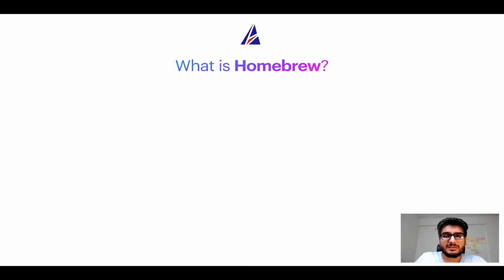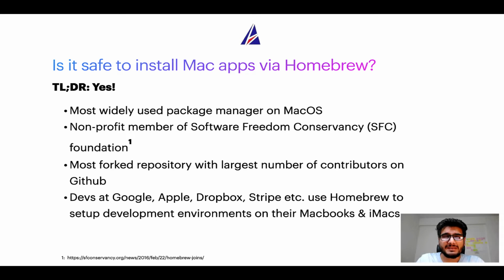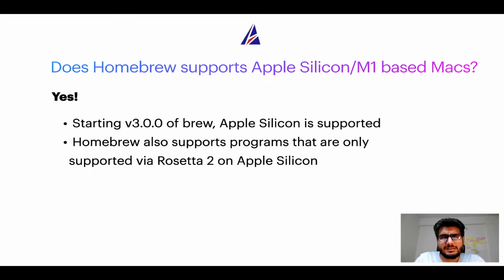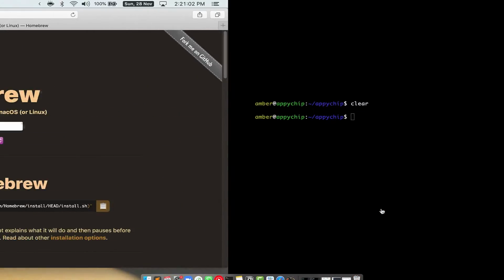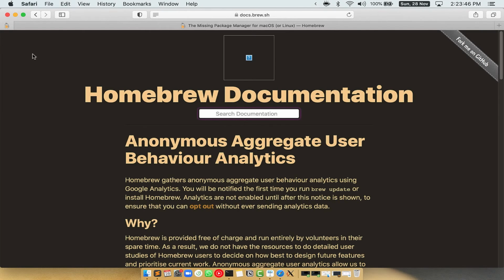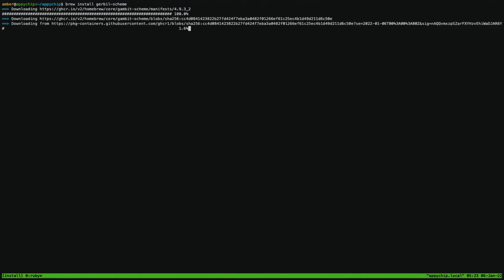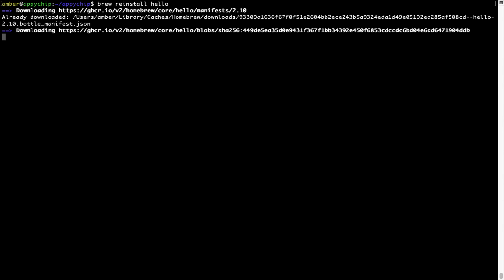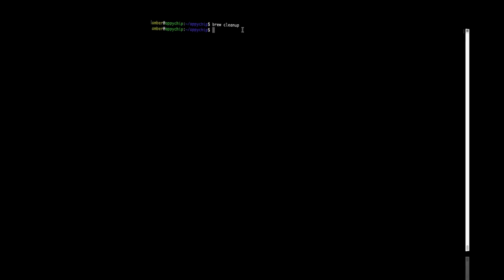Download & install gerbil-scheme on Mac OS (Big Sur, Monterey, Catalina, Mojave) via Homebrew / brew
In this tutorial video, we will show you how to download, install, reinstall and repair 'gerbil-scheme ( gerbil scheme )' using 'brew' package manager ( or simply Homebrew ). Brew works on all supported versions of Mac OS X.

Description of gerbil-scheme ( gerbil scheme ) program/app: Opinionated dialect of Scheme designed for Systems Programming